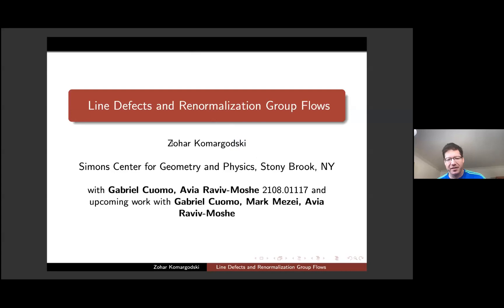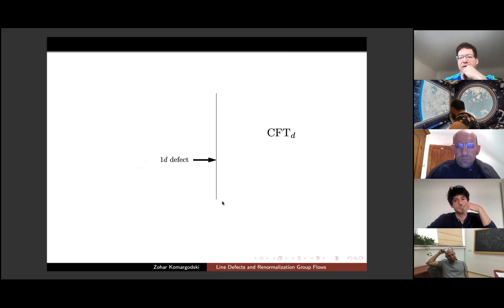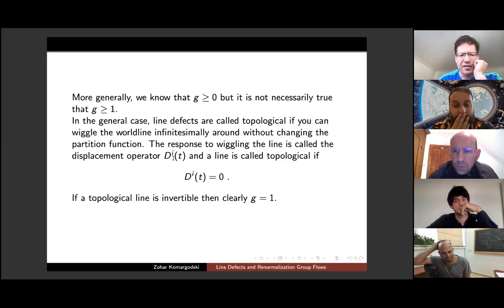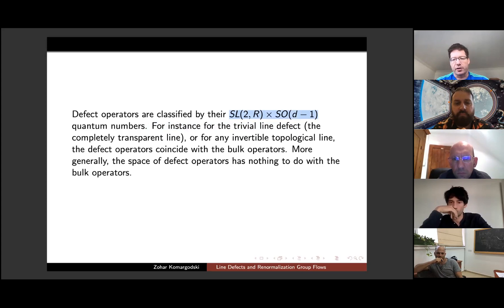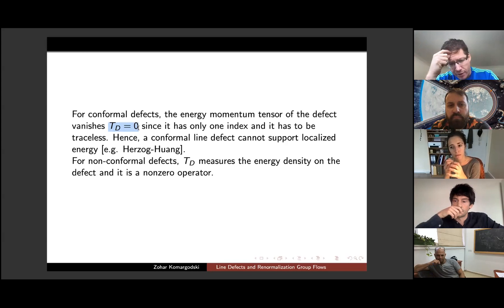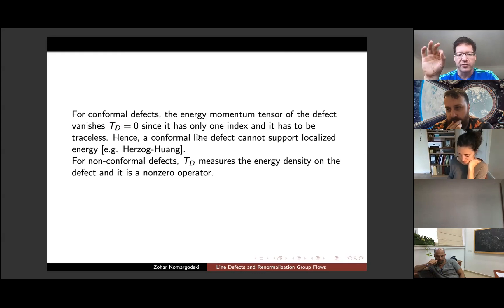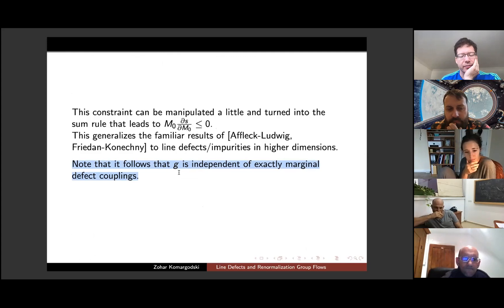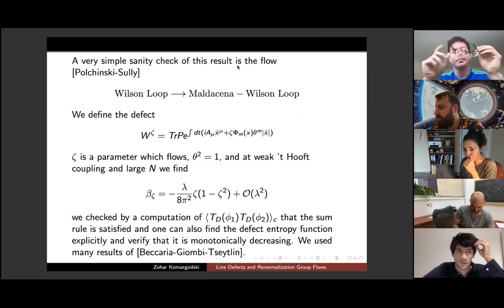London Integrability Journal Club (07 October 2021) Zohar Komargodski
Zohar Komargodski
Renormalization Group Flows on Line Defects

Abstract:
We will review the subject of line defects in d-dimensional Conformal Field Theories (CFTs). We discuss an exact formula governing the renormalization group flow on line defects and consider some examples involving line defects in 2,3, and 4 space-time dimensions.